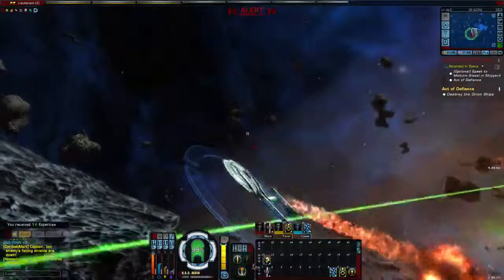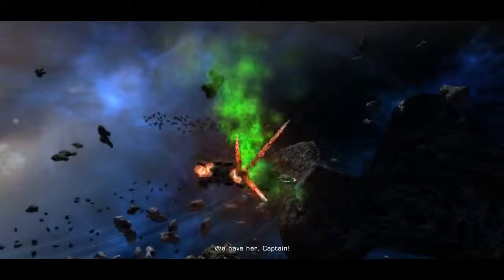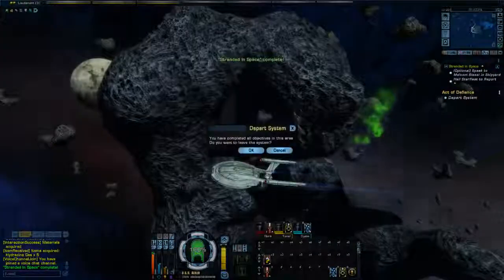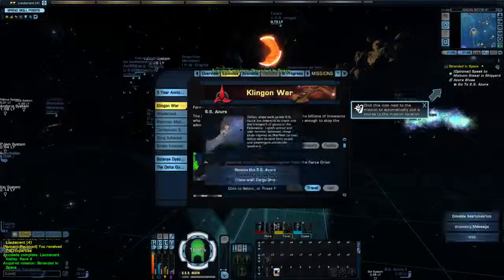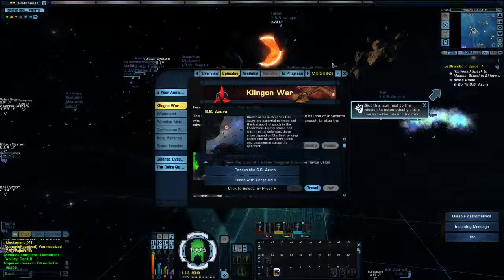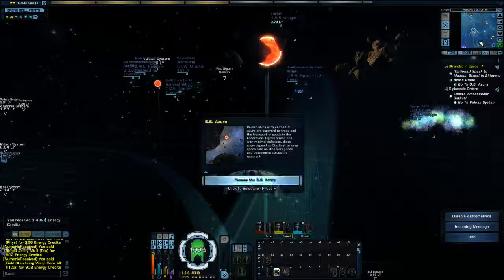Let's Play STO #1. Andorian Crew and Ship.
The start of a likely less then Epic voyage 1-60 to get into a Kumari Escort.

Covering Subjects like Gaming, Popular Culture, Travel and Audiobooks.